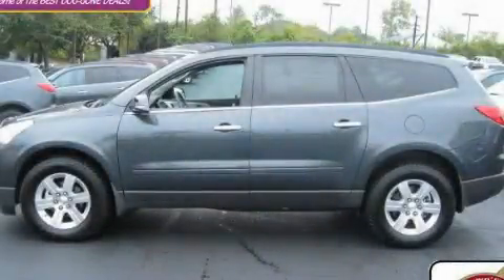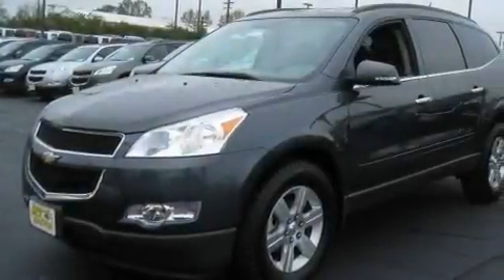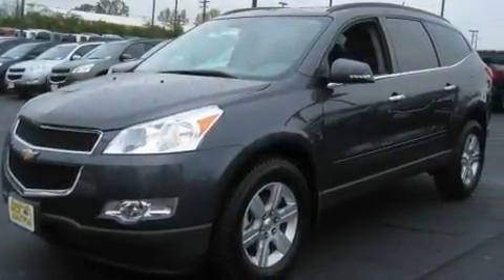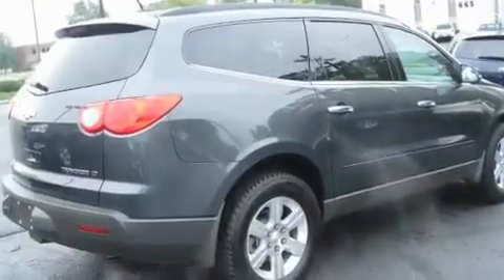2010 Chevrolet Traverse Worthington OH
Year: 2010
 Make: Chevrolet
 Model: Traverse
 Engine: 3.6L 6-Cylinder
 Trans.: automatic
 Exterior: Cyber Gray Metallic
 Miles: 4,880
 Interior: Dk Gray/Lt Gray

 2010 Chevrolet Traverse Worthington OH